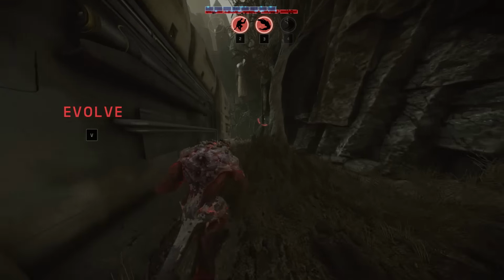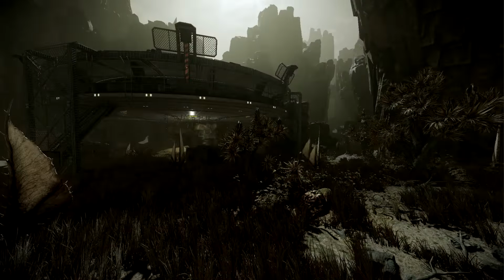Evolve | New Wraith Trap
Here is a look at the new and improved Wraith Trap! If you havn't seen the other map changes you can see distillery

Music and more ▼